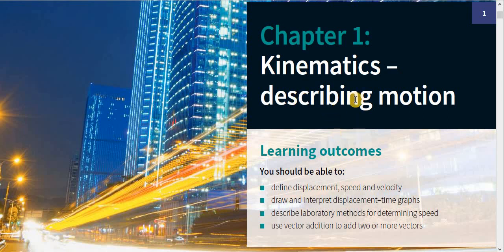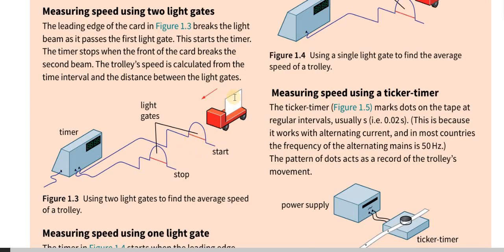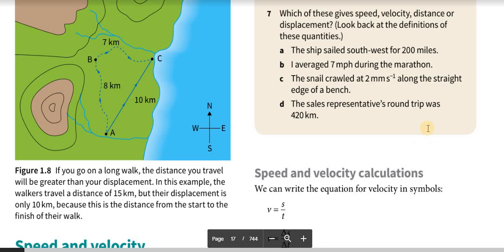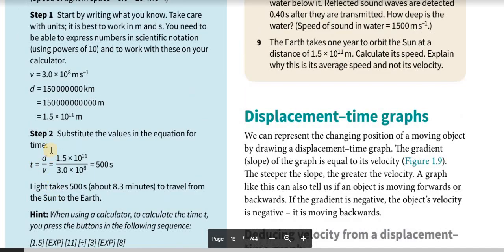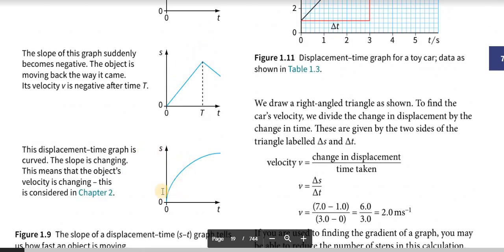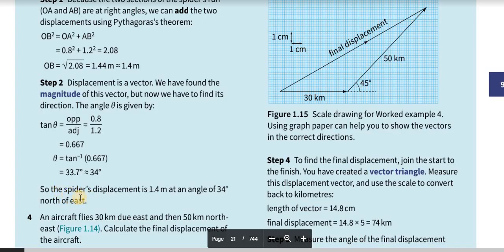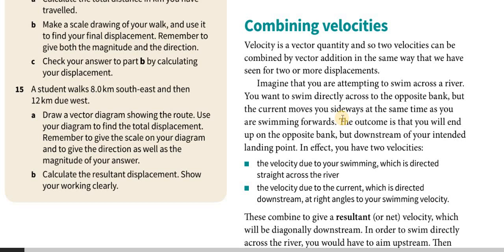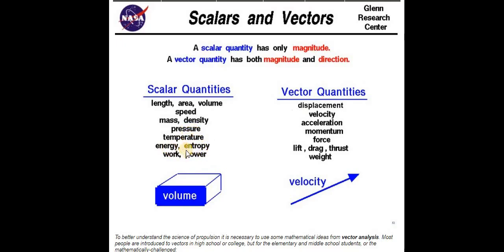1. Kinematics | CIE AS & AL Physics | Theory